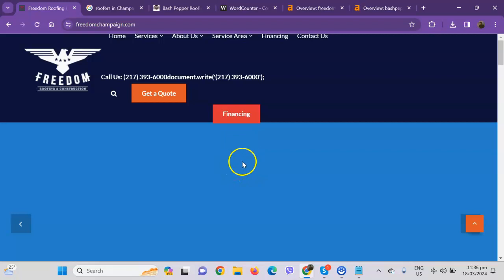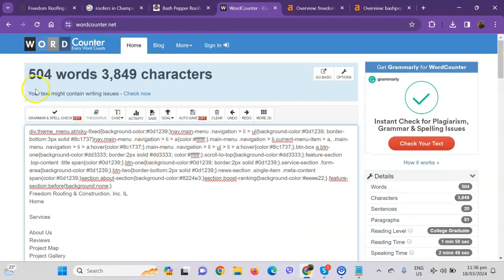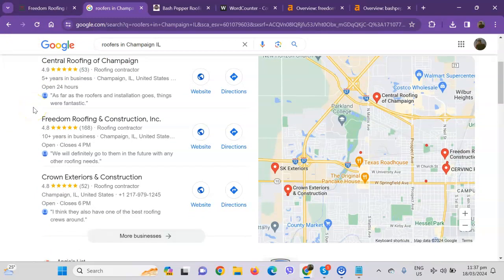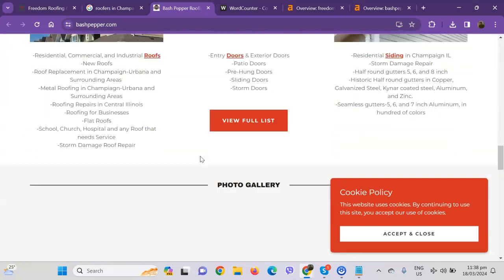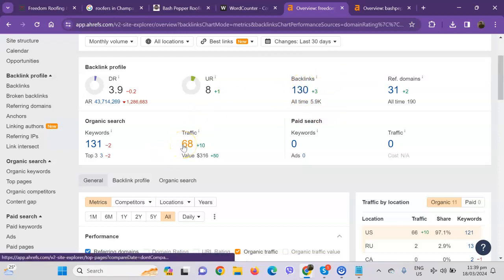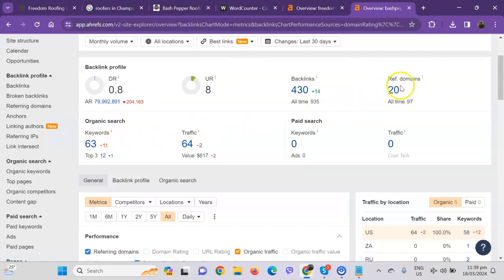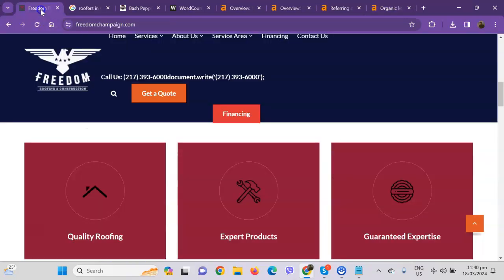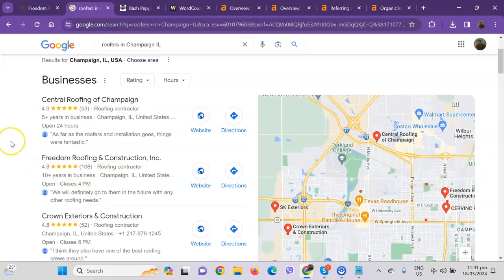Website Analysis Video for Freedom Roofing & Construction